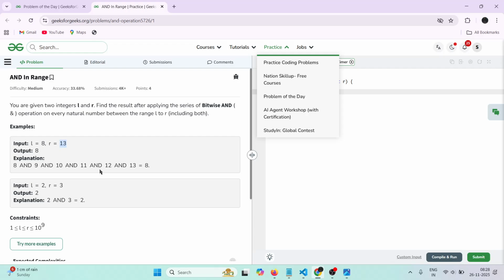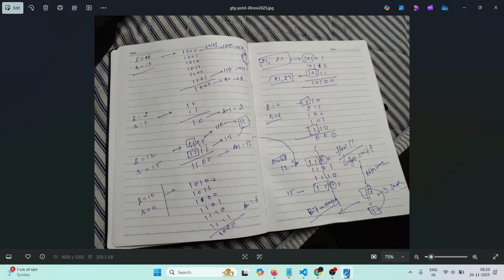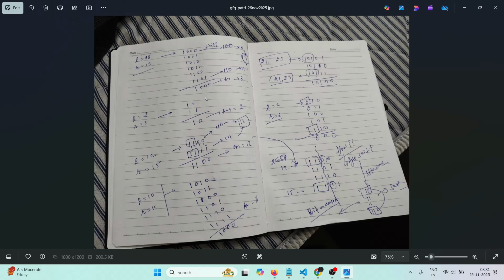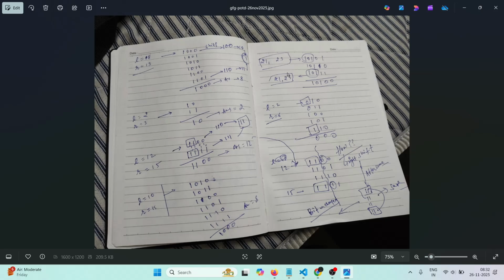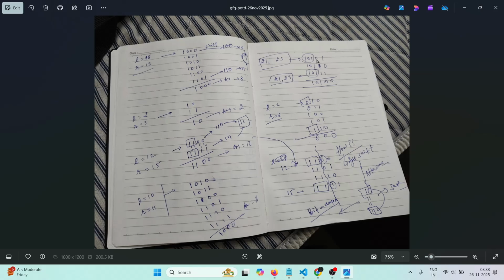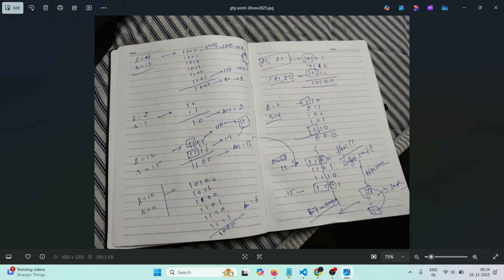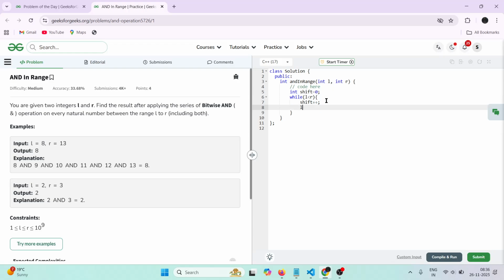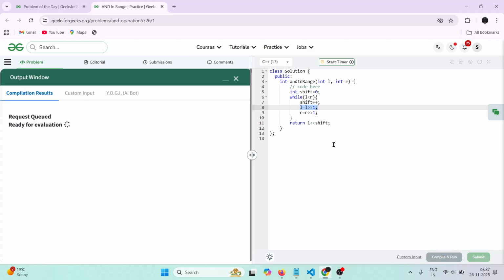GFG POTD (26 Nov 2025) | AND In Range | Bitwise AND of Numbers in Range | C++ Solution & Explanation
GFG POTD: AND In Range | GeeksforGeeks Problem of the Day.
In this video, we solve the "AND In Range" problem using efficient bitwise logic.
C++ Solution + Intuition + Optimized Approach explained step-by-step.
Problem Summary
Given two integers L and R, compute the bitwise AND of every number between L and R (inclusive).
The result is the AND of: L & (L+1) & (L+2) & ... & R.

Key Insight
We repeatedly right-shift both L and R until they become equal.
The number of shifts gives the power of 2 to multiply back.

• How bitwise AND behaves over ranges
• Efficient O(log(max(L,R))) approach